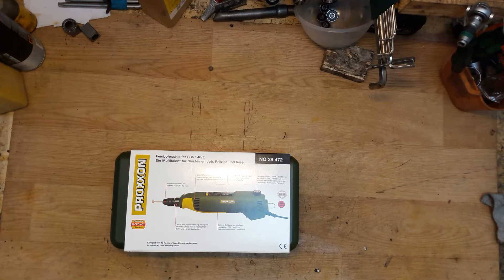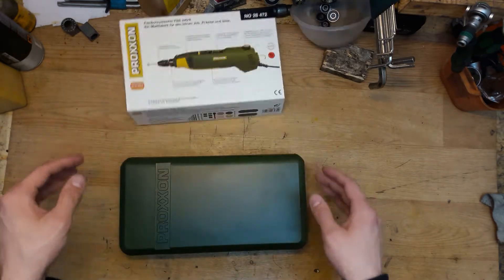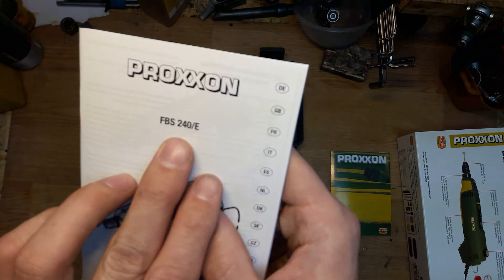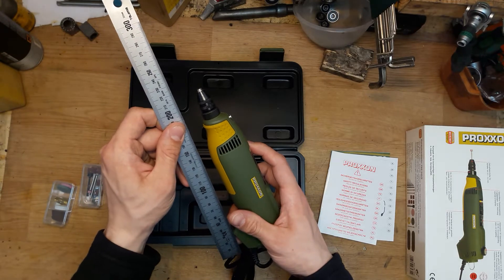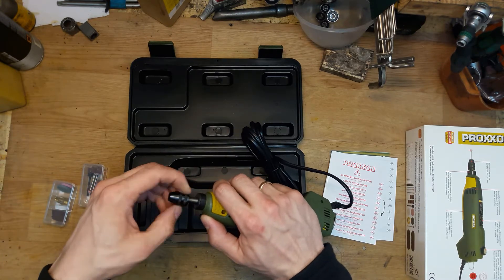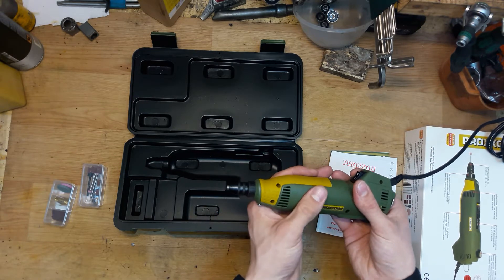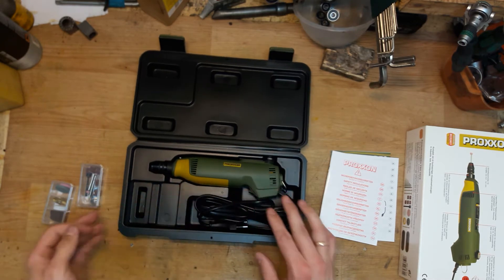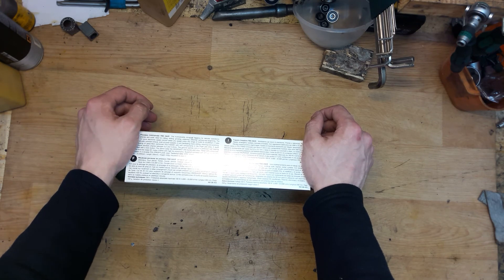Proxxon 28472 Precision drill/grinder FBS 240/E Strength comes from quality! unboxing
For drilling, milling, grinding, polishing, cleaning, carving and engraving.

The maximum speed of 22,000 rpm is continuously variable down to 5,000rpm. The full wave electronic speed control results in virtually constant torque, even at lower speeds, in turn facilitating micro drilling, cleaning and polishing. The spindle runs in a precision ball bearing and is lifted with a lock button. The 20mm collar fits MICROMOT drill stands and vices. The machine is fitted with a special, balanced, low noise DC motor with high life expectancy. Stable housing of glass-fibre reinforced POLYAMIDE with soft components in the finger grip area. Complete with 43 quality inserts in a sturdy plastic case.

The heart of our MICROMOT precision tools for 230 V: the direct current (DC) special motor.

Technical data:
230V. 5,000 - 22,000rpm. 100W. Length 200mm. Weight 450g. Insulated to class 2. With keyless chuck for shanks from 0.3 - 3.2mm.